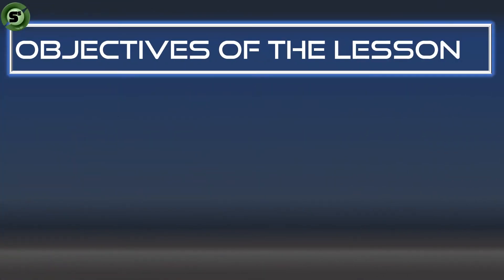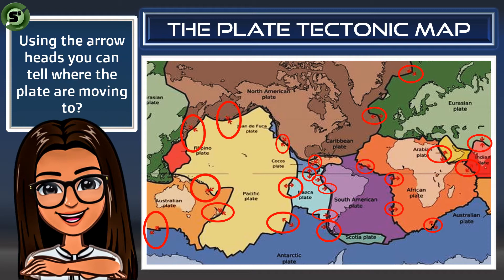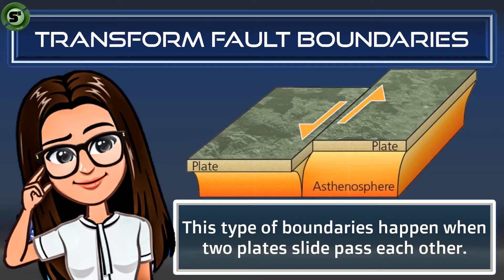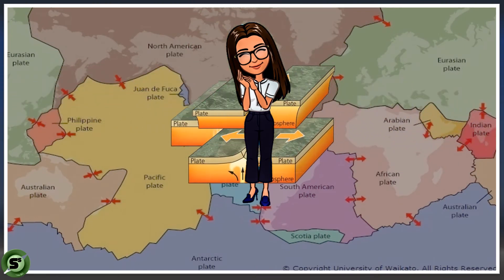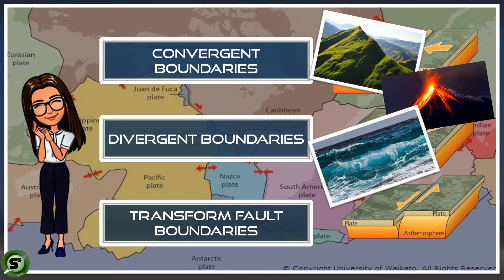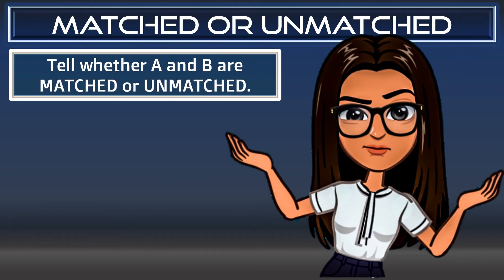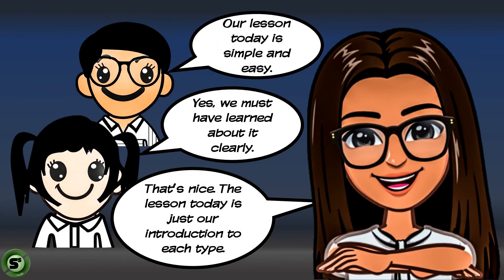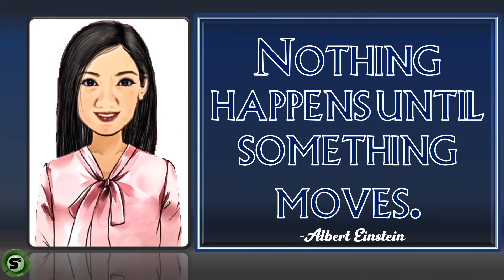Types of Plate Boundaries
Good day, learners! This video explains the three type of plate boundaries. The video is somehow made interactive. If you eager to comprehend the three types of plate boundaries, participate attentively in your virtual class! Teacher Dagz will surely help you understand this topic.
Before clicking the play button, have a sheet of paper and a pen. You will be needing that after few minutes.
Education should continue. Nothing can stop learning. As long as there is someone like you, education is possible! Happy Learning!

This video has been made through the help of various websites and  mobile application.
For the characters of the video:
Teacher Dagz- Avatoon (mobile app) is used
Chi and Sam-Cartoon Maker(mobile app) is used
For the information references:
Learner's Module for Grade 10  issued by DepED
Teacher's' Module for Grade 10   issued by DepED
Other References:
For the music background
Music | Wanderlust by Declan DP